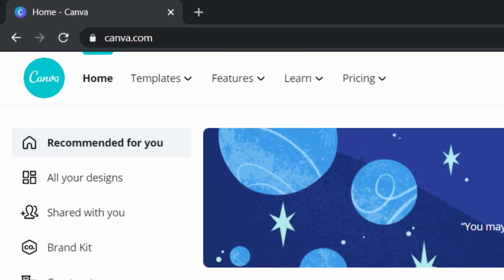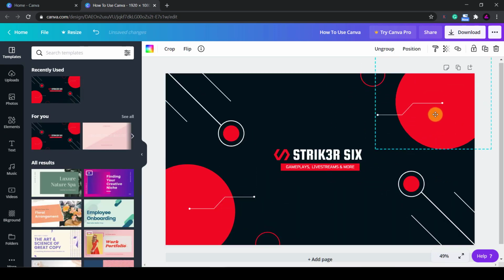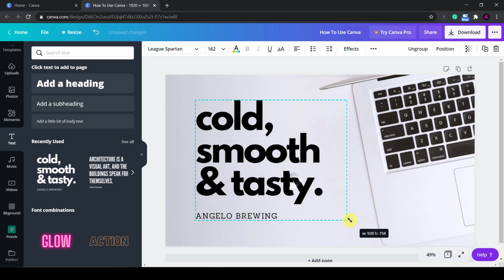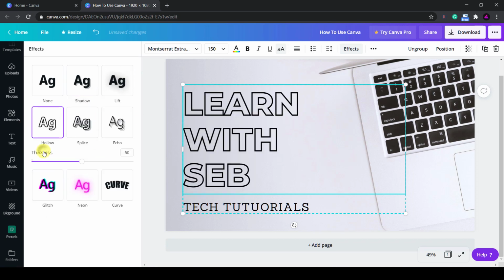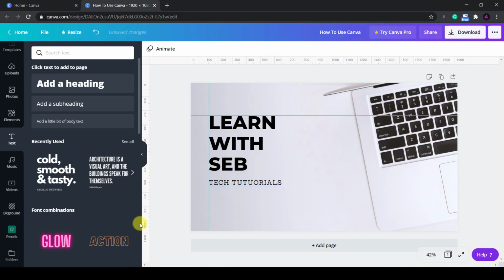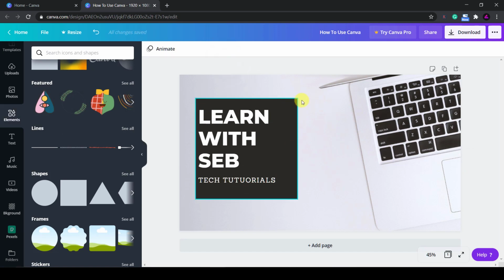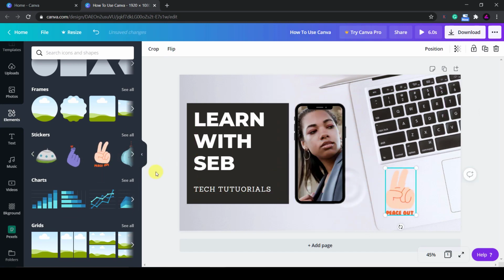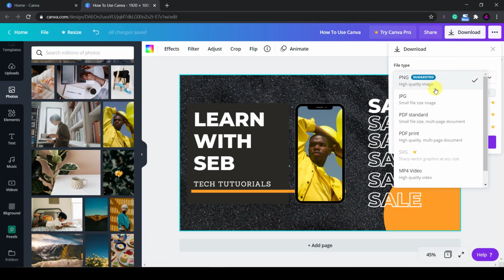HOW TO USE CANVA (TUTORIAL FOR BEGINNERS)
In this video, I'm going to show you how to use Canva for beginners (Canva Tutorial 2021).

✨Want to learn AI Marketing Secrets Used By The Top 1%.

Canva is a free, drag, and drop, online graphic design tool that is featured packed and super easy to use. By the end of this tutorial, you'll be able to create professional-looking graphics in no time.

👇CANVA VIDEOS YOU MIGHT ALSO LIKE:👇

► CANVA TUTORIAL - How To Create 300 DPI Images For High-Quality Print (and Convert to CMYK)

I get lots of comments on how I make my videos. See a list of software I use below.